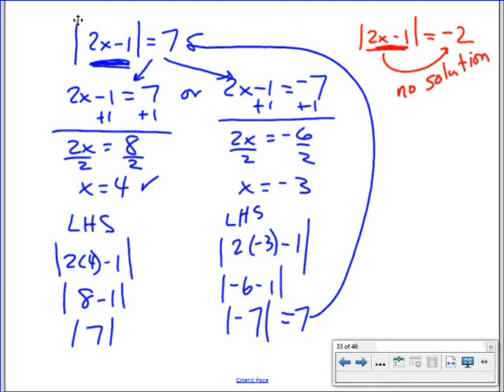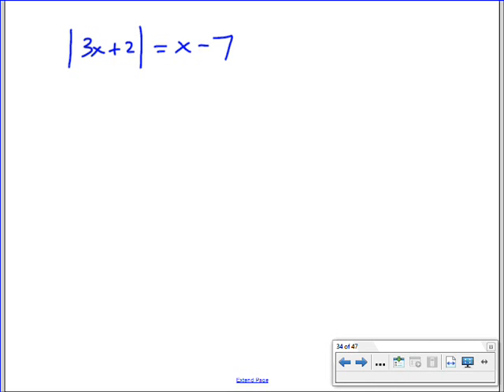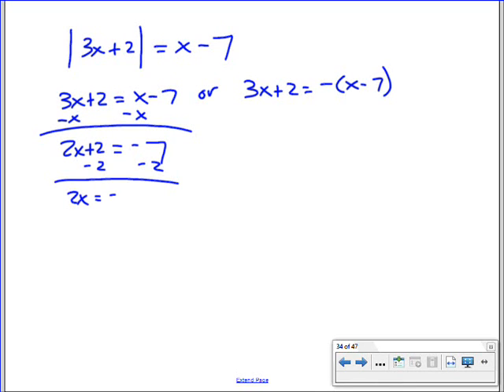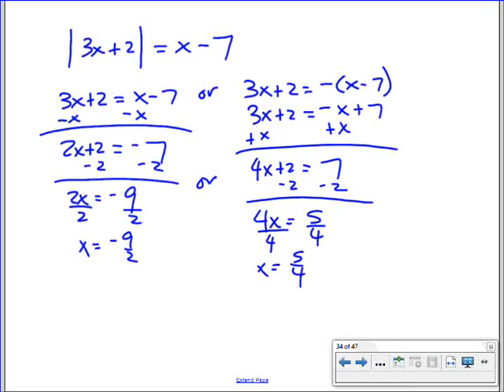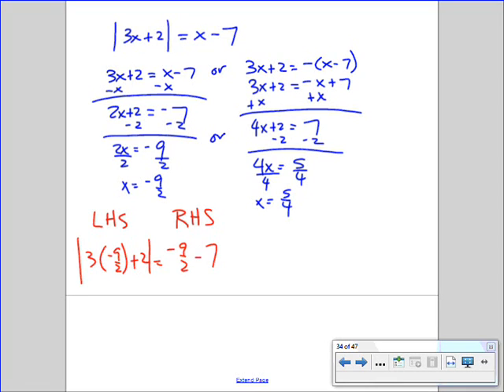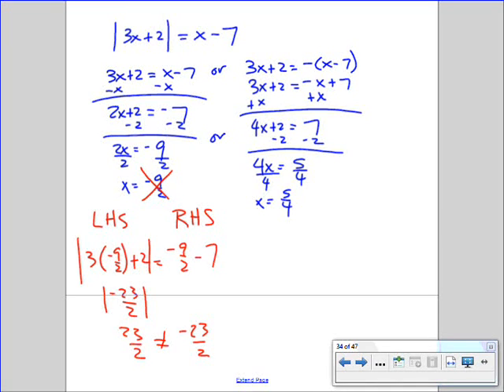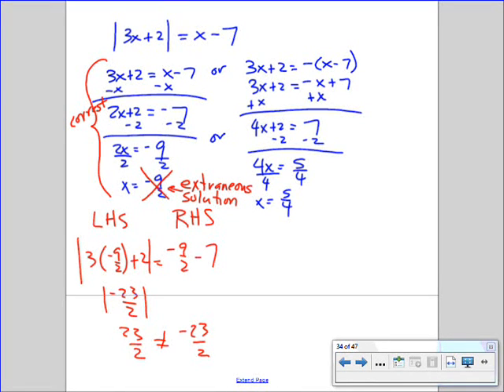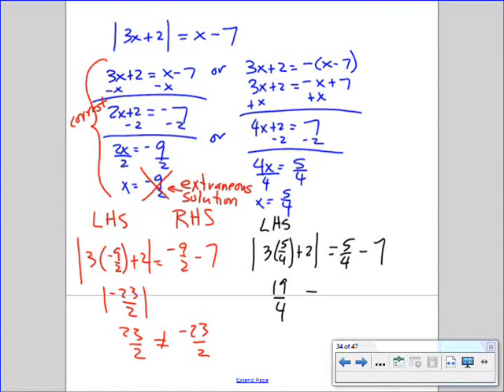Concept Video Solving Absolute Value Equations 1 4b